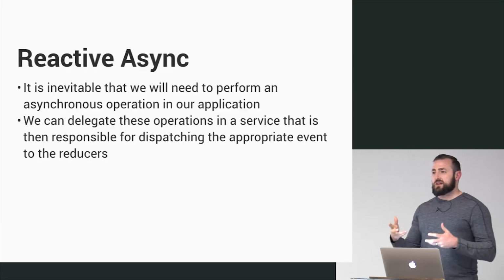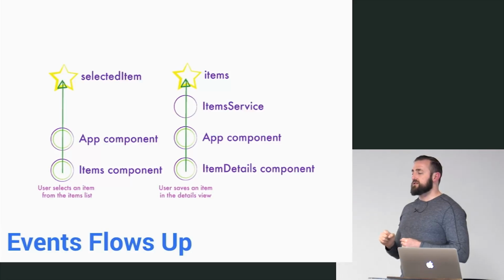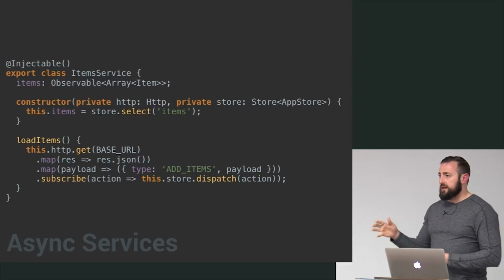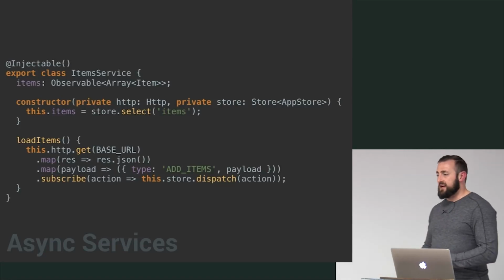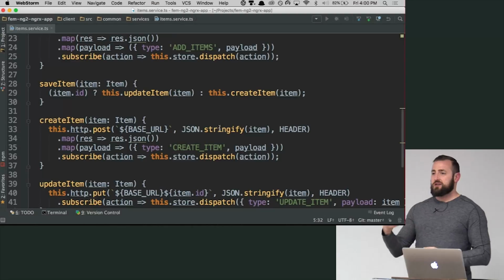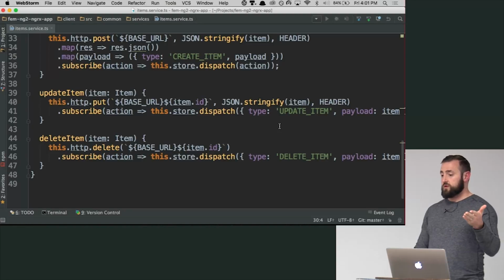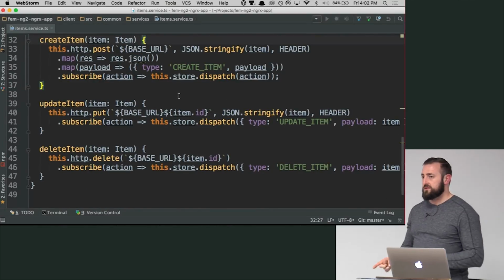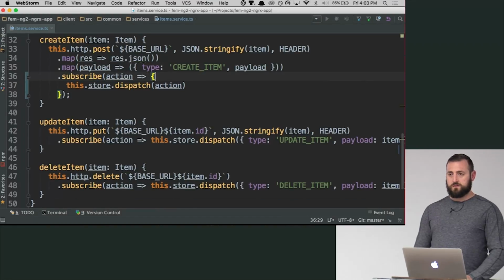5 1 Asynchronous Services